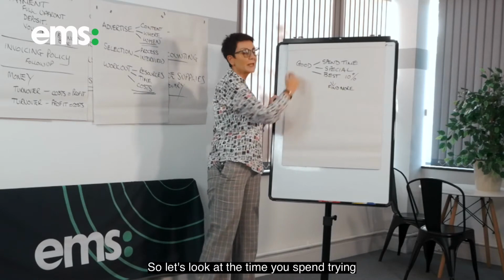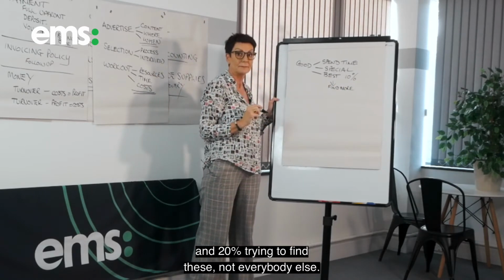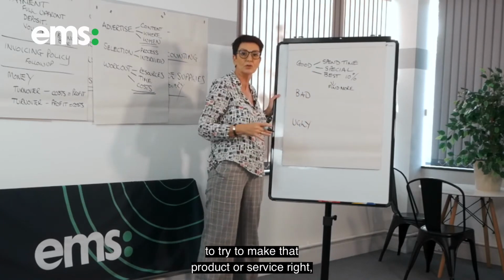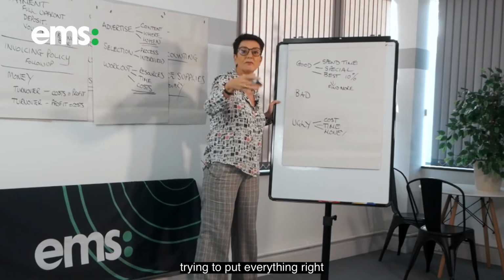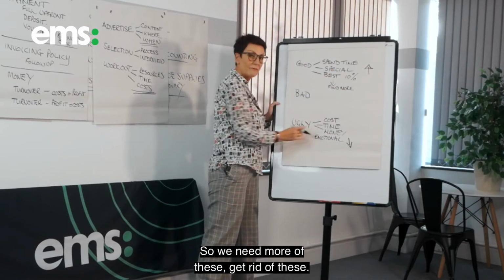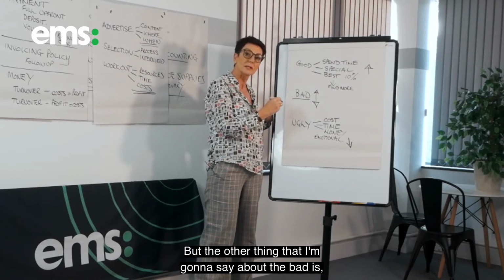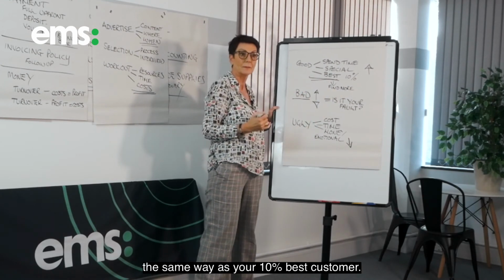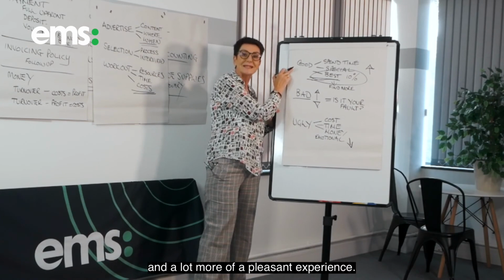How To Find Better Customers - Reviewing Your Customers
How do you find better customers?

There are three types of customers - the good, the bad and the ugly. The ones that you love, the ones that might need some extra attention to be happy and the ones that always complain, no matter how much time and effort you put in trying to please them.

In this video, Carol explains why you should focus on the good ones and how to find more of them.